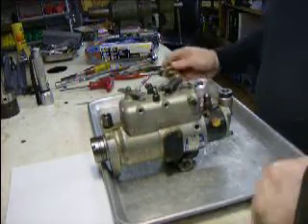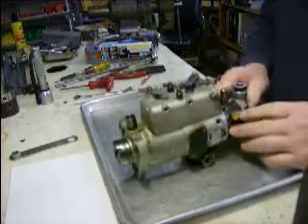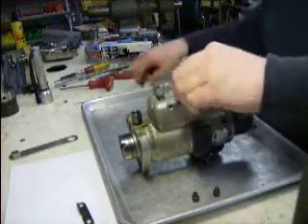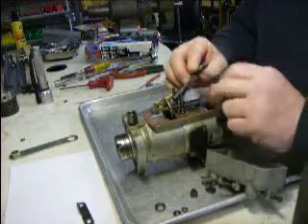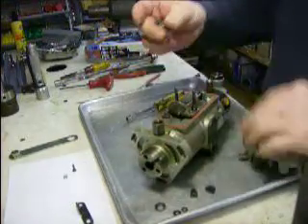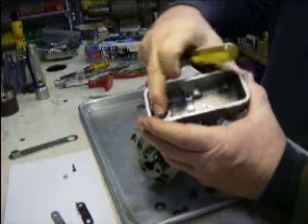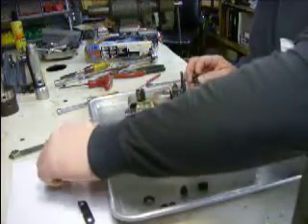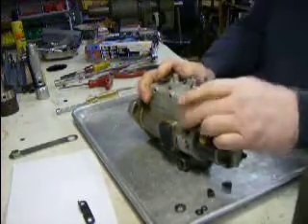Top gasket reseal Cav- Injector Pump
How to installl a new Gasket and "O"Rings on Cav Lucas Injector Pumps